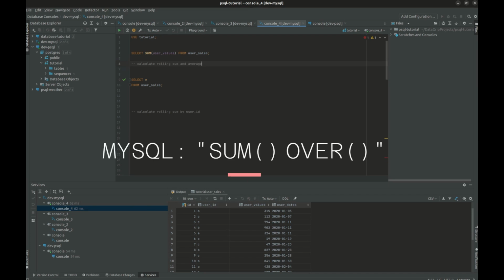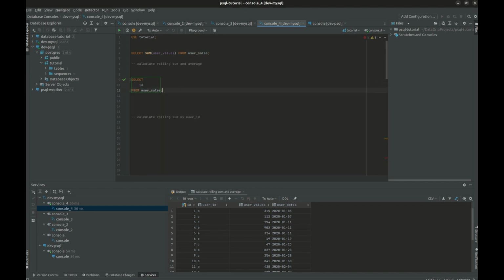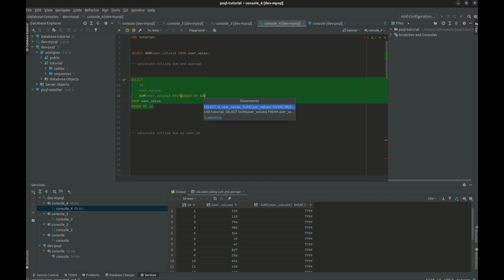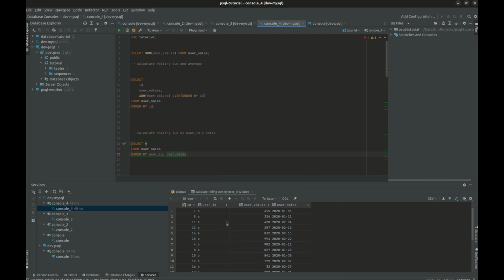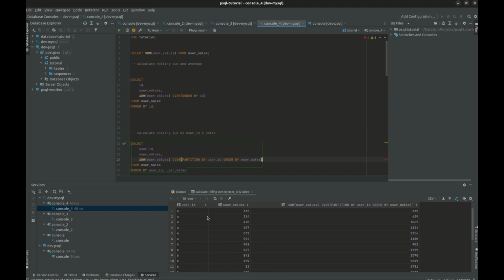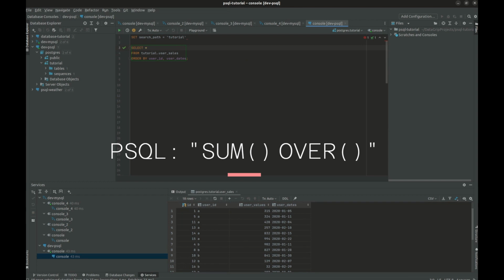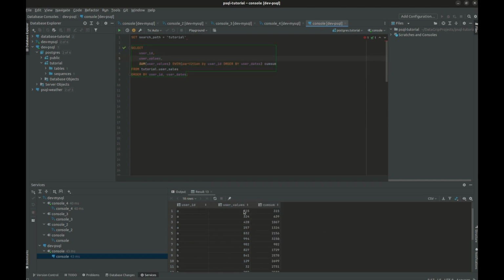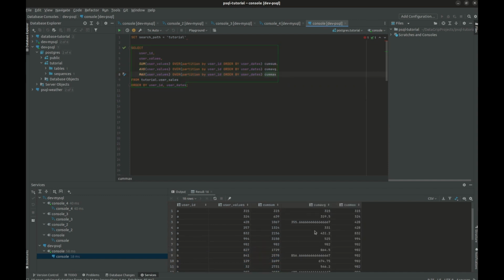Calculate rolling sum with SQL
Calculate a cumulative sum in SQL using MySQL or PSQL.